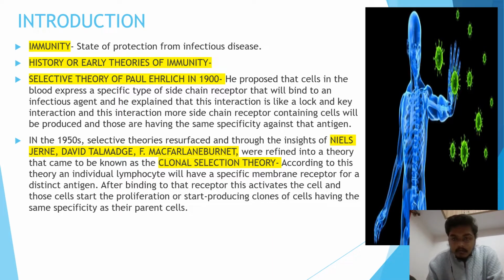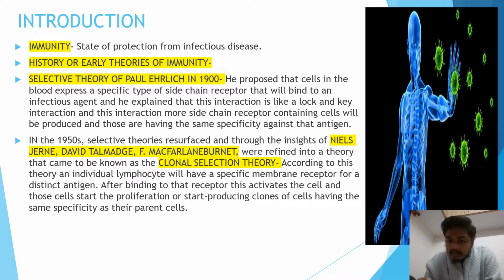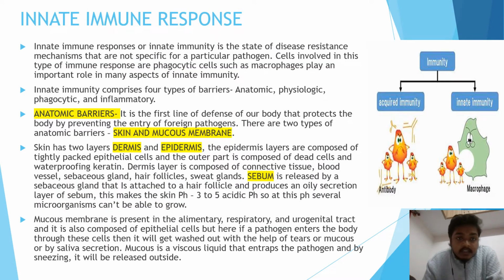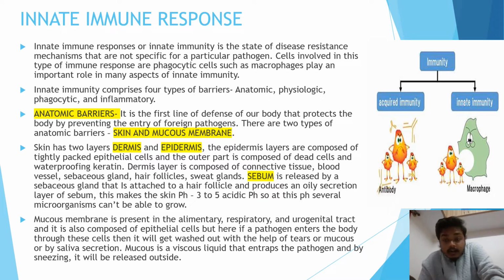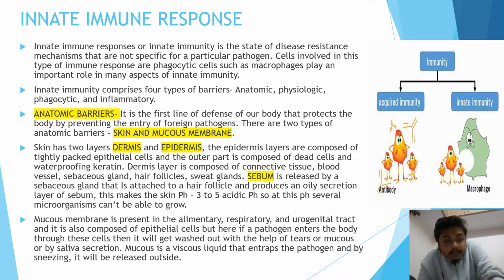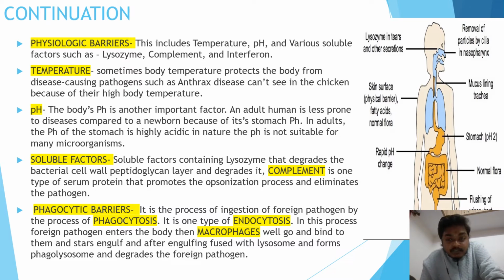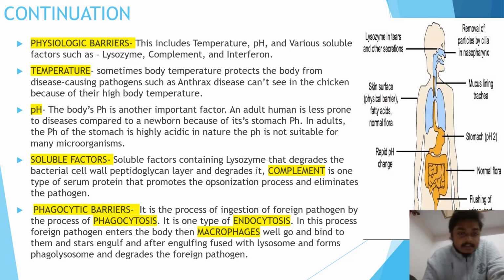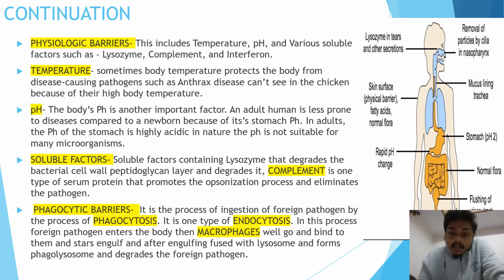INNATE IMMUNITY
Innate Immunity or Immune response is our body's first line of defense. It includes Macrophages, Dendritic cells that will help to degrade the foreign pathogen. Different kinds of immune barriers present that will prevent the entry of pathogens inside the body. Most importantly phagocytosis process is also included in this system.